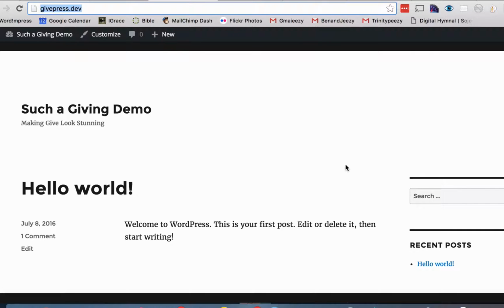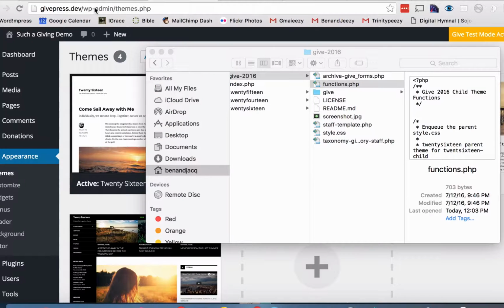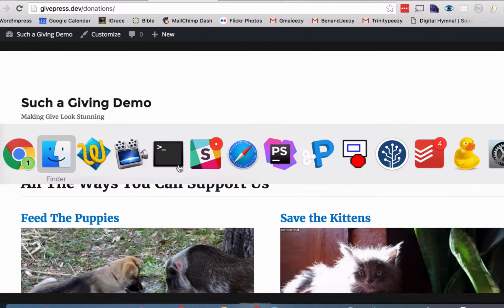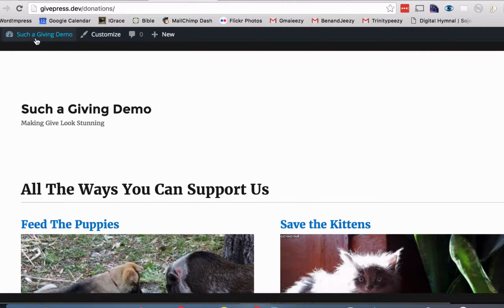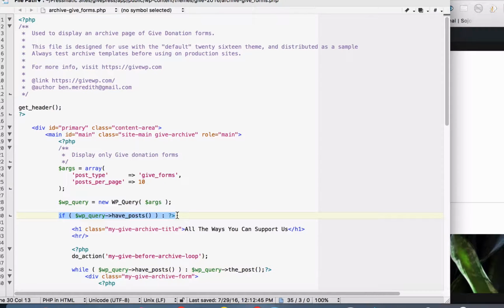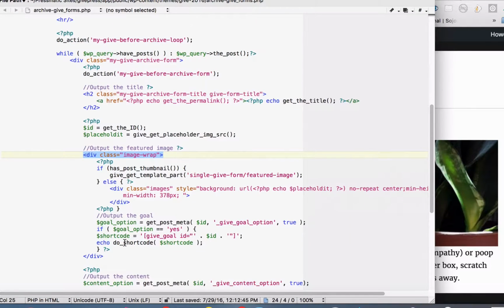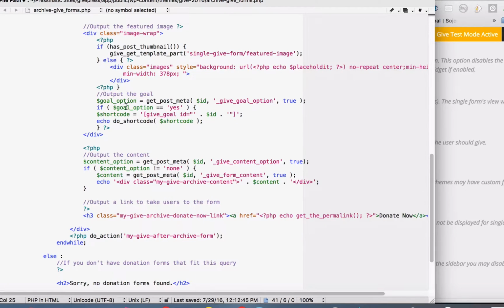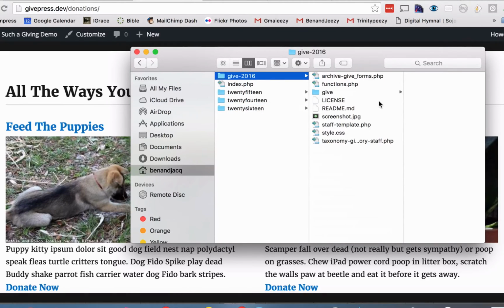Customizing your Give Archive Page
A walkthrough on customizing your Give Archive page with a Twenty Sixteen child theme.